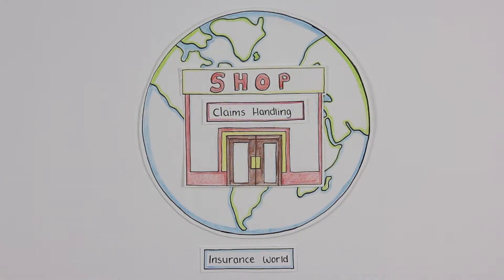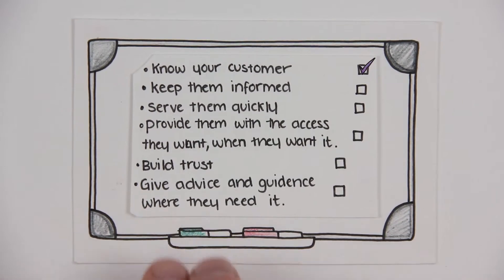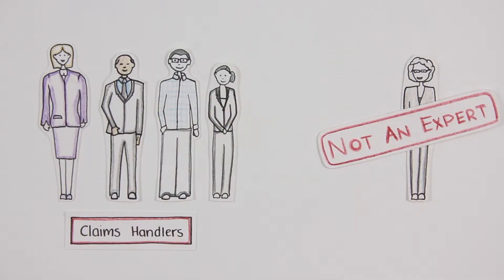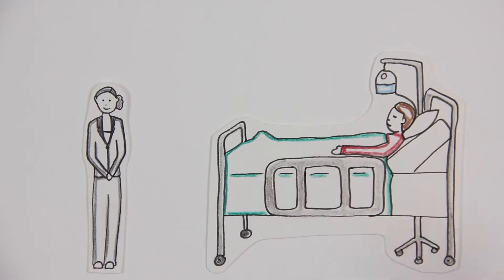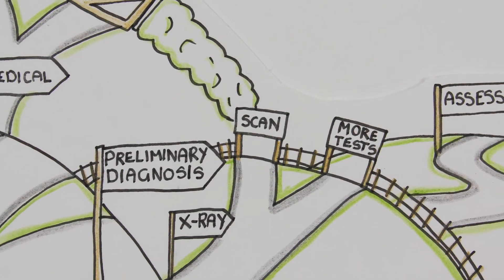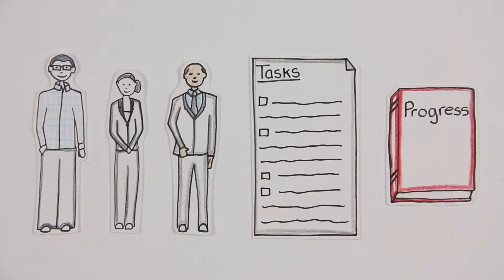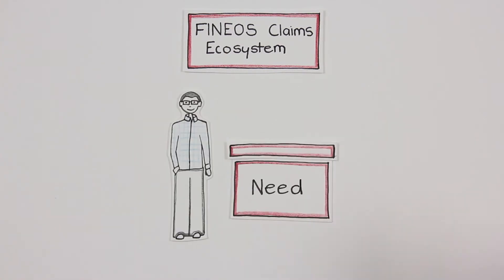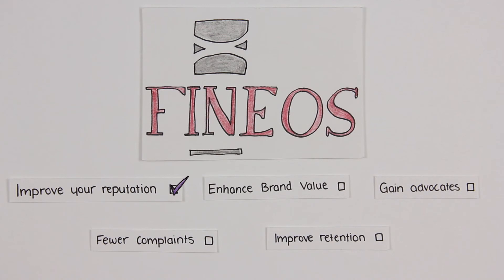Delivering Superior Customer Service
Proven customer results:
Tailored service levels for each customer segment
Multi-channel customer service and timely, accurate, easy to understand payments
Provides complex case management capability to users, enabling the provision of world-class customer service to claimants
Increase customer retention by 20%
Claimants contacted within target times increased by 10%